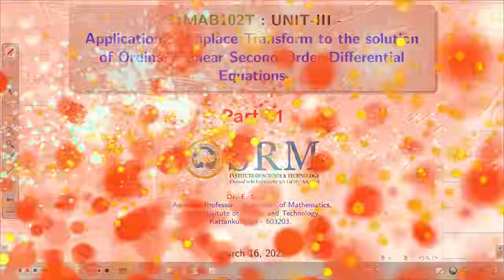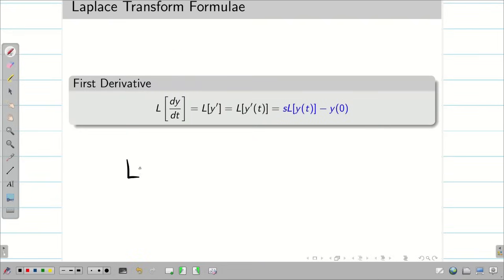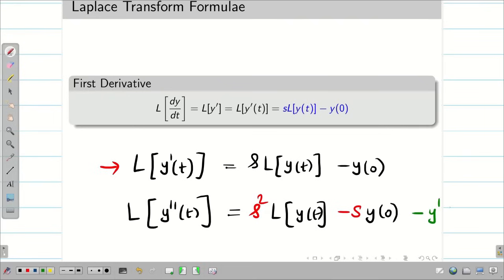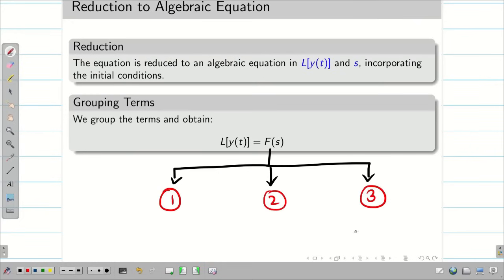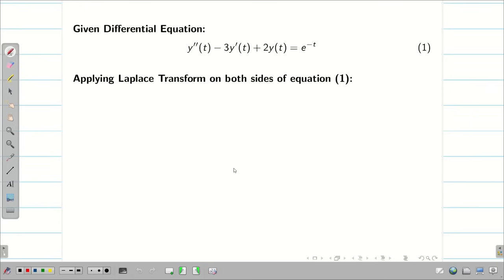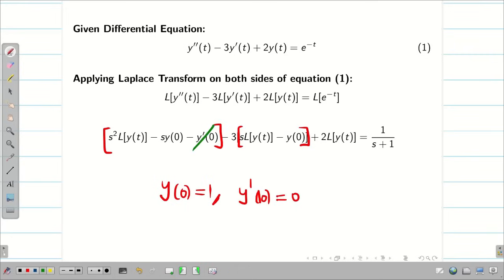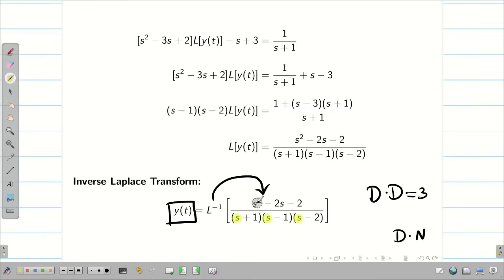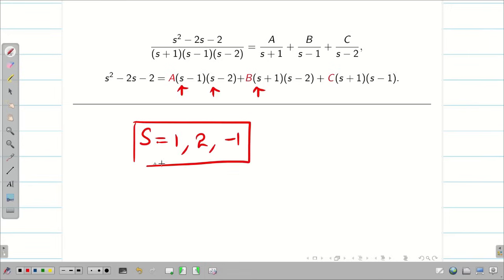10. Application of Laplace transform to the solution of Linear Second Order ODE : Part 1: 21MAB102T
10. Application of Laplace transform to the solution of Linear Second Order ODE : Part 1: 21MAB102T